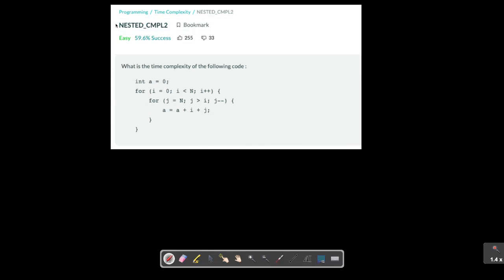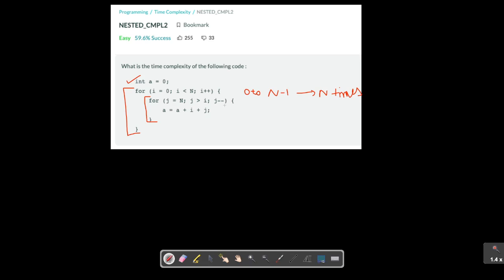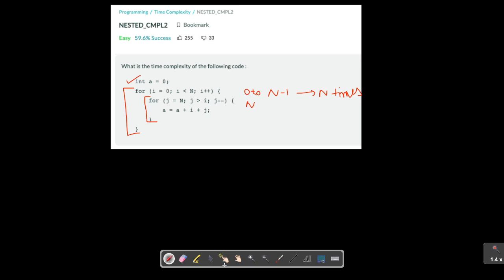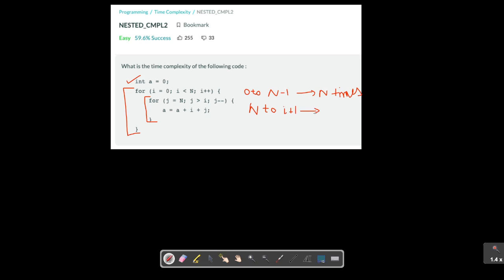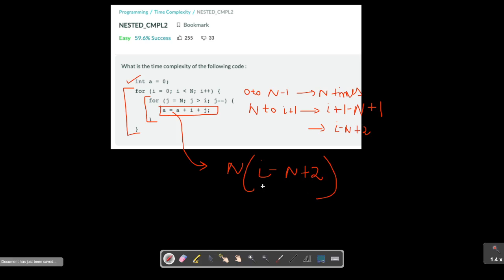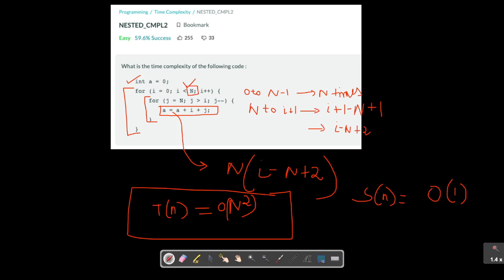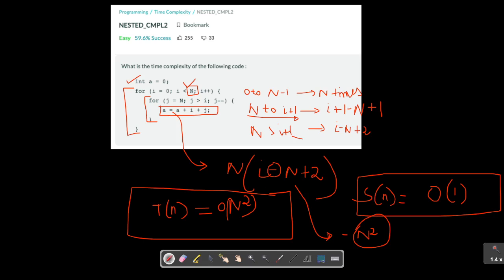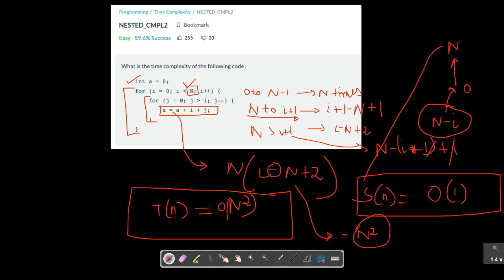NESTED_CMPL2 InterviewBit